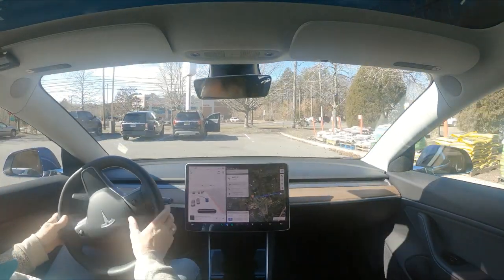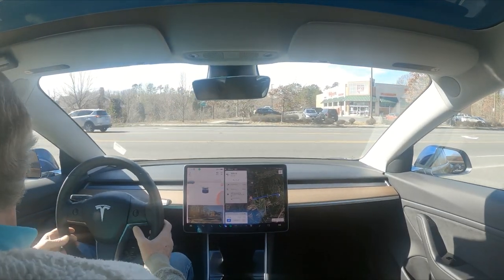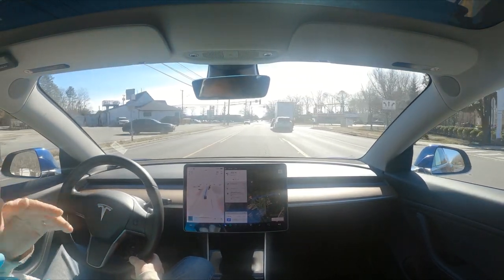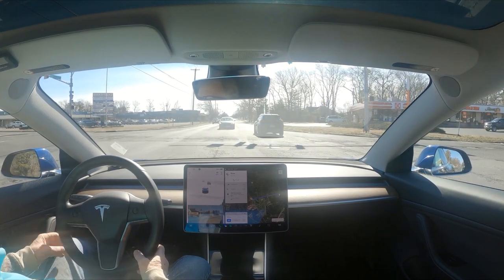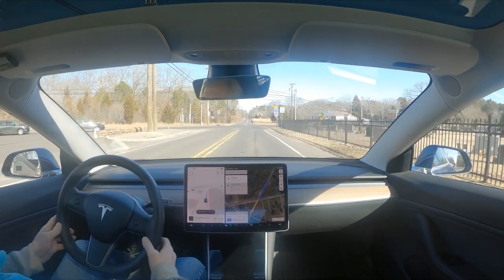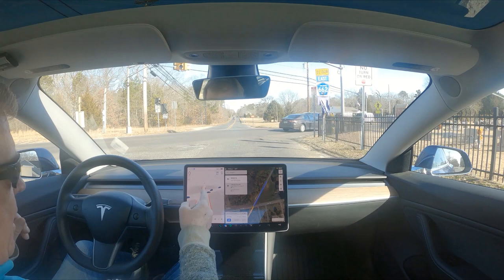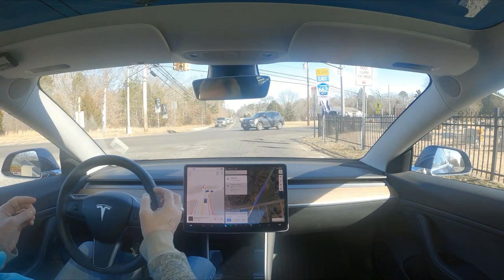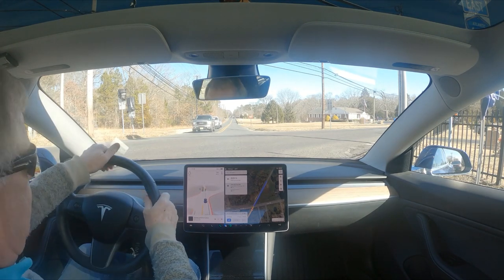Daily Compilation Feb 11 Tesla FSD Beta 10 69 25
Darn GoPro, Lost Audio